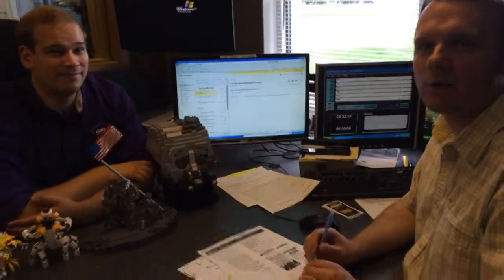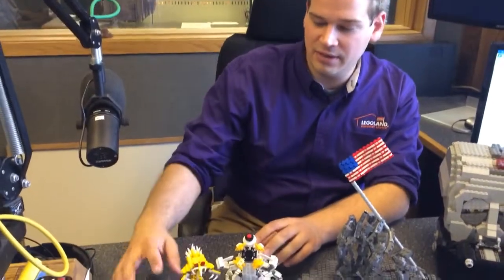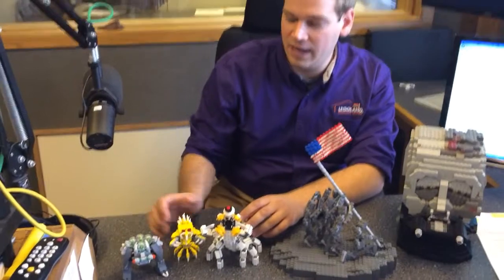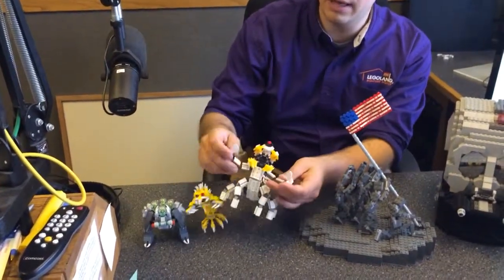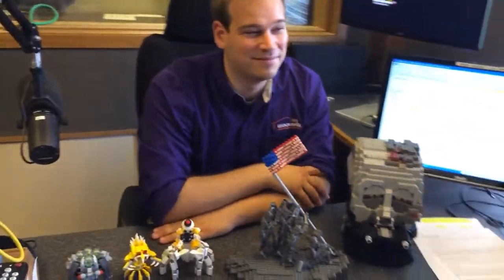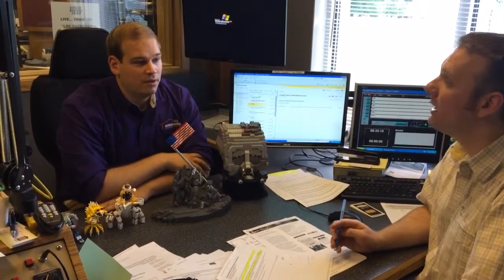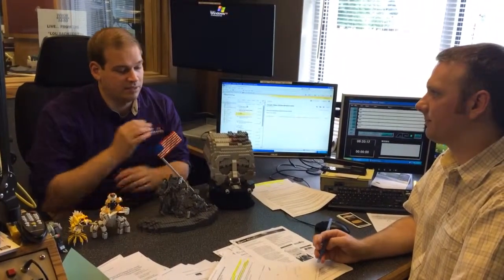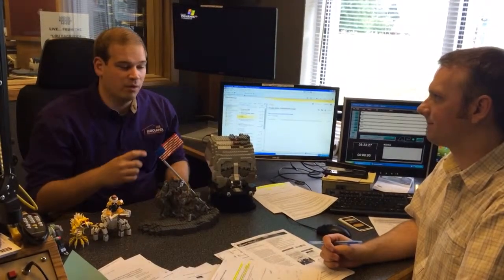Lego Master Model Builder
Legoland Discovery Center Chicago Master Builder David Howard shows of his creations in the WROK studio.